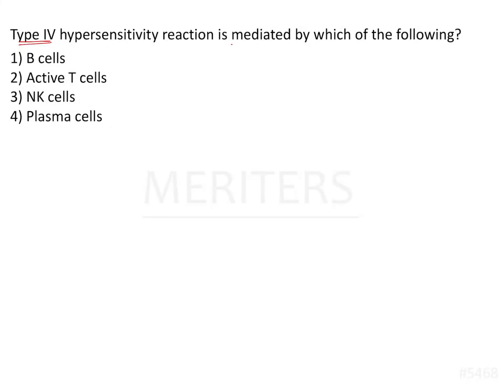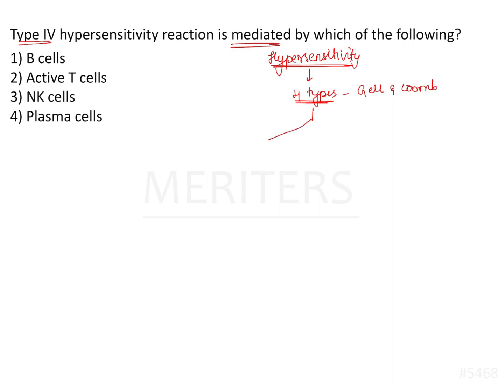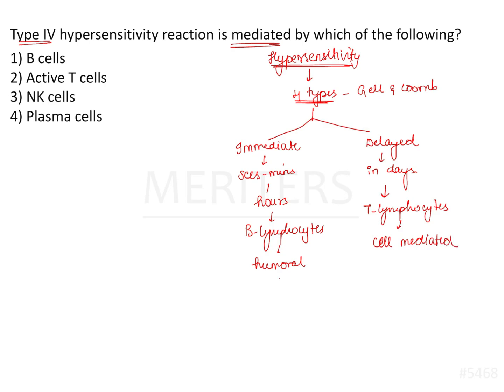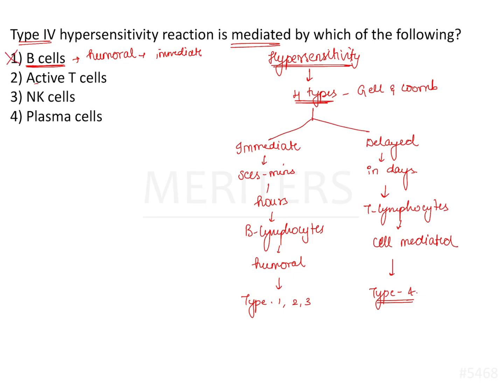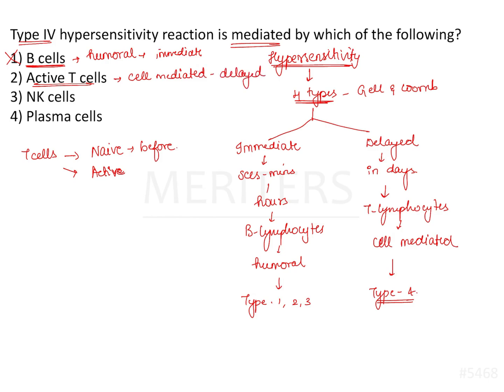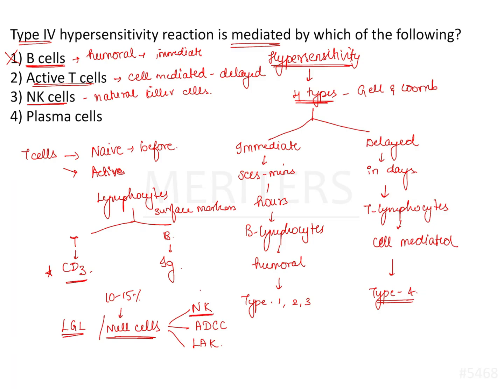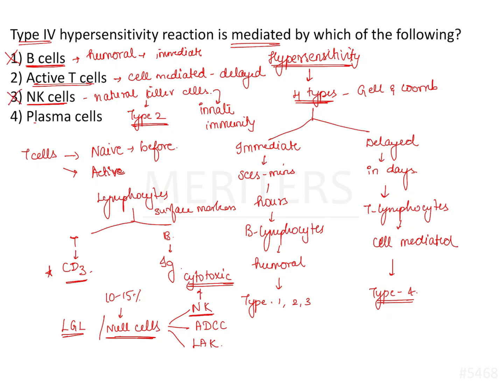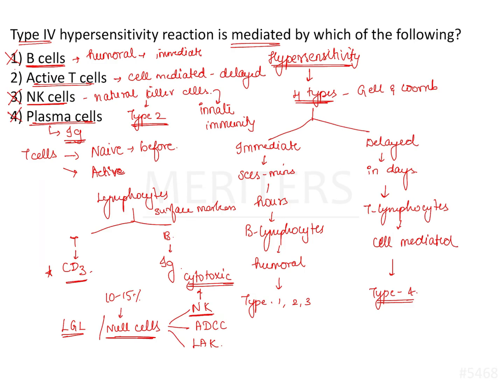NEET MDS | INICET - General Microbiology | Explanatory Video | NEET MDS Preparation Videos |MERITERS